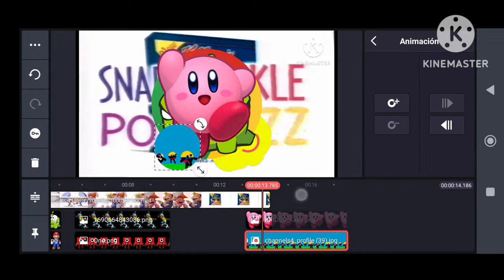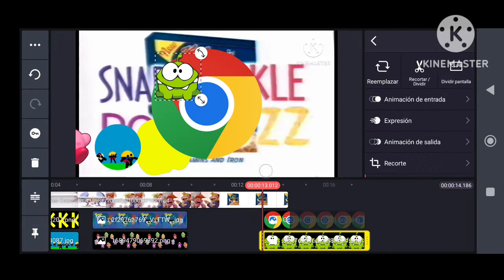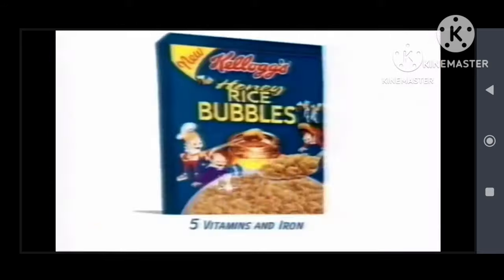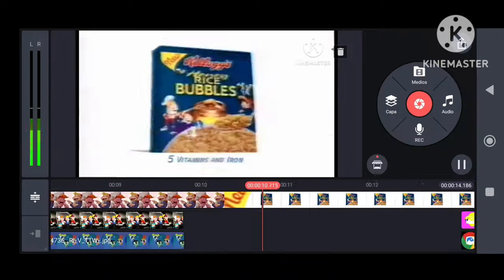honey rice bubble (round 1) speedrun KineMaster